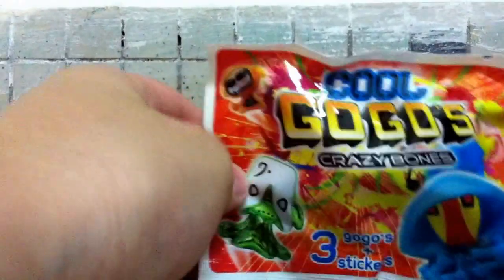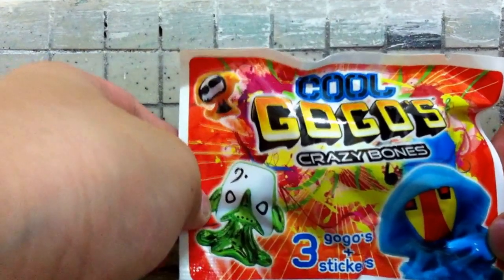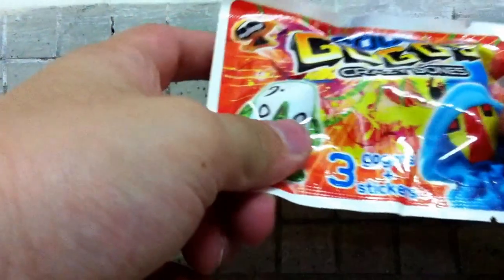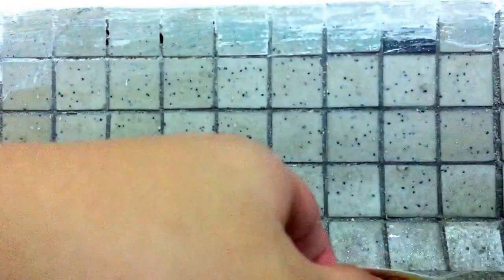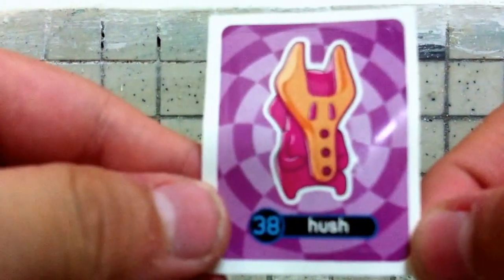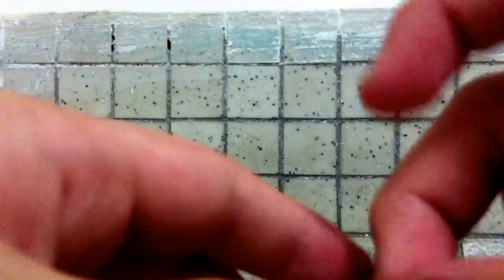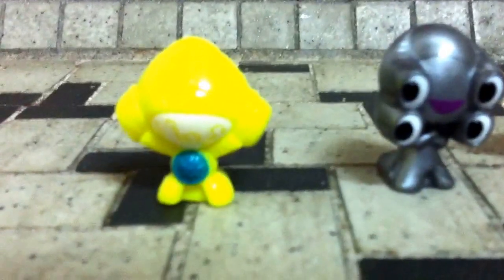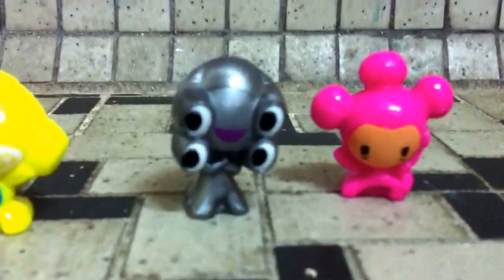Unboxing GoGo's crazy bones